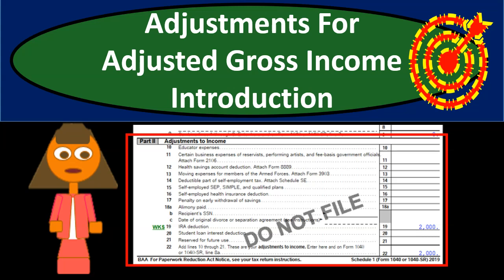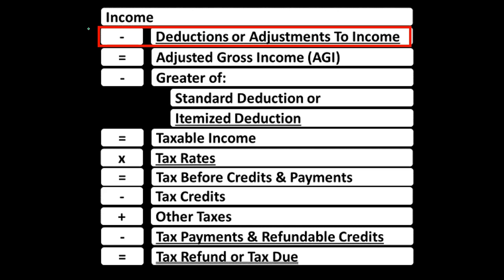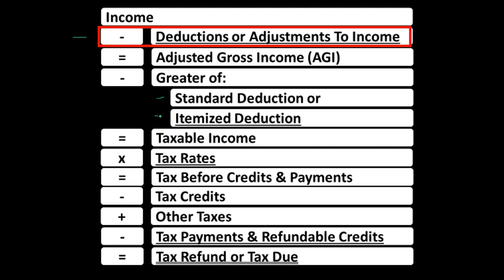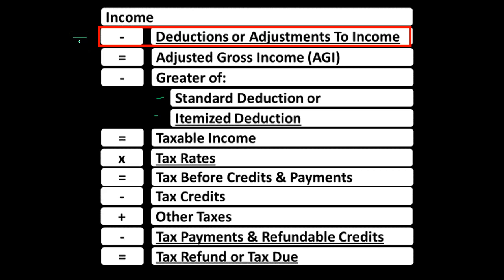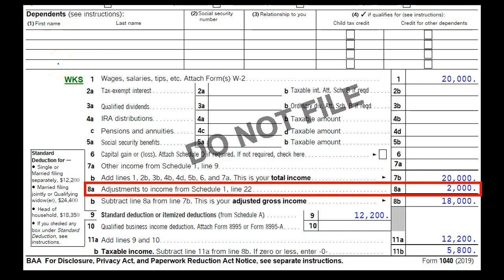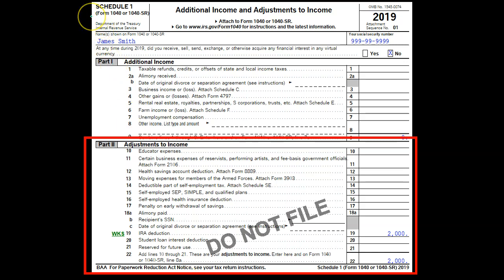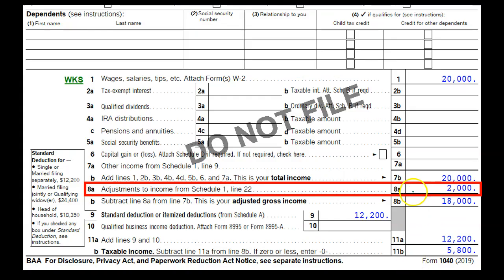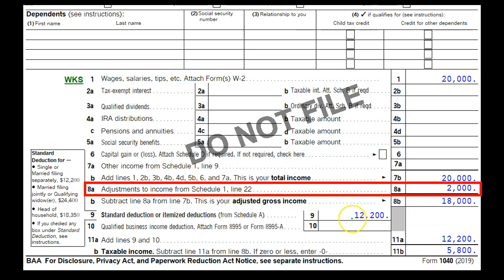Adjustments For Adjusted Gross Income Introduction 405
Adjustments For Adjusted Gross Income Introduction
Income Tax